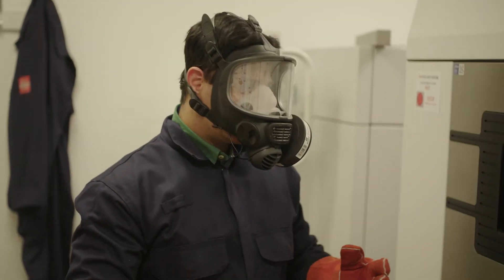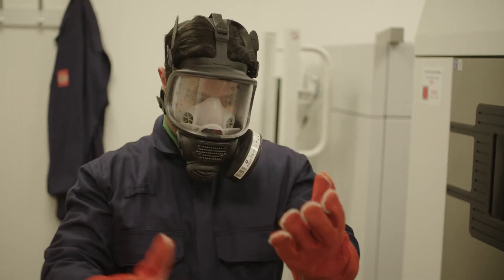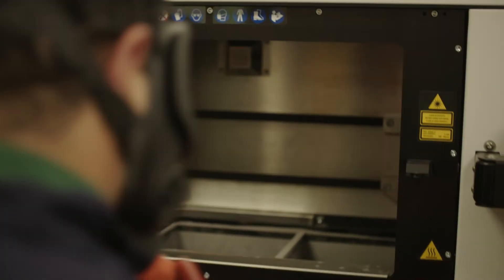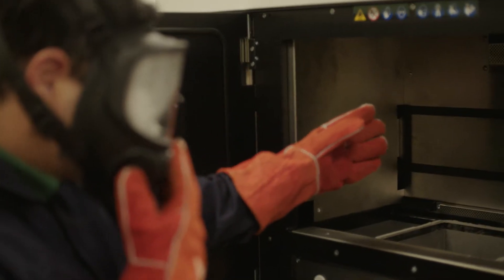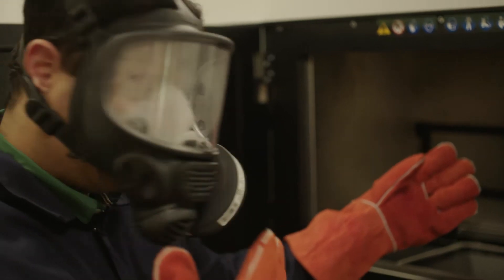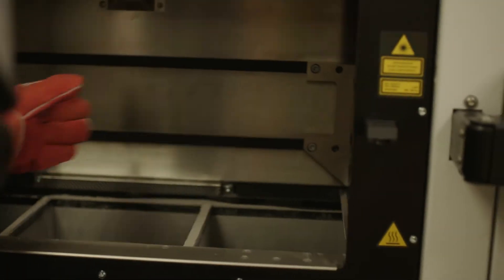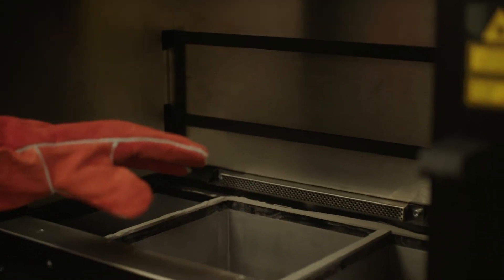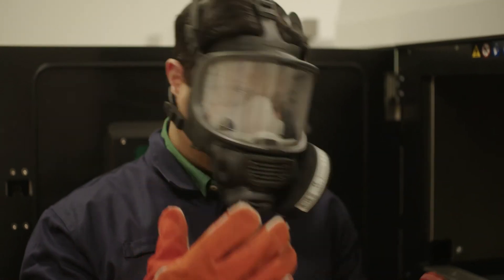Additive Manufacturing - Direct Metal Laser Sintering Safety (DMLS)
Dr Javaid Butt takes us through same of the safety aspects that need to be in place during the process of Direct Metal Laser Sintering.

BisReport analysts believe that the market size of the Additive Manufacturing with Metal Powders will reach 1870 million $ by 2021*
Want to be at the forefront of this industry? Find out more about our specialist 3D printing MSc Additive Manufacturing course